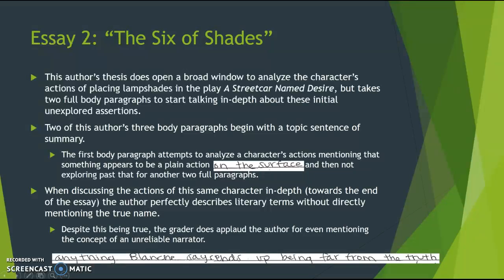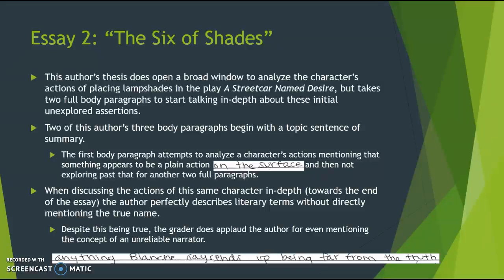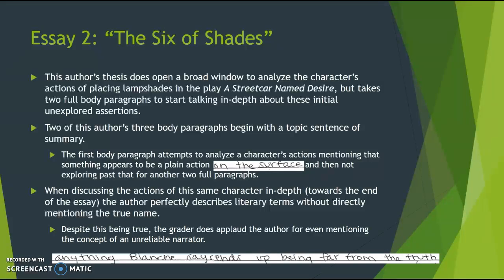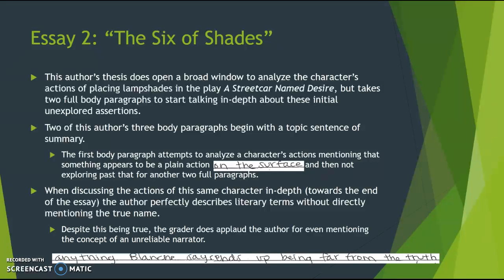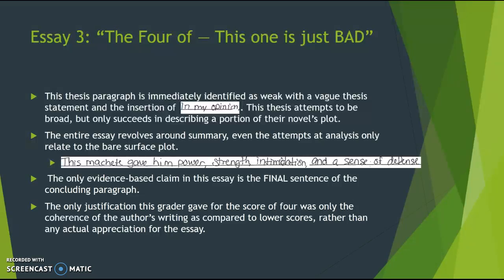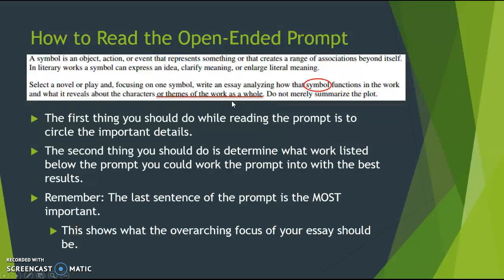AP Lit Open-Ended Essay: Tips, Tricks, and Analysis (2009A)